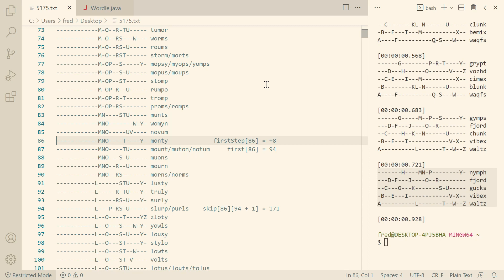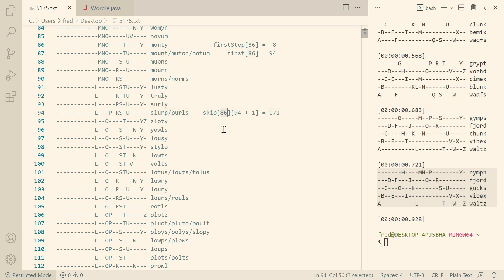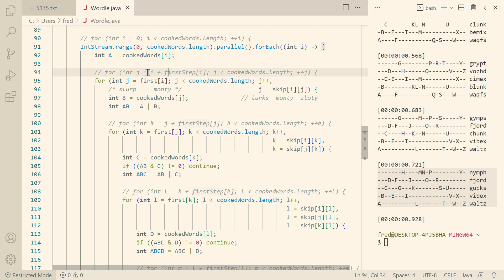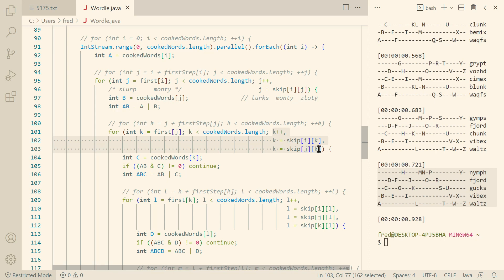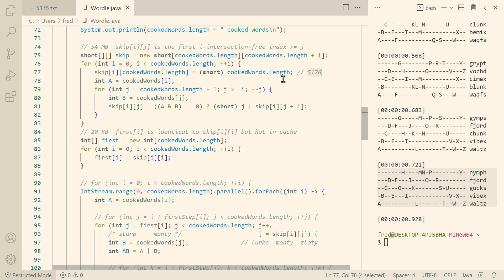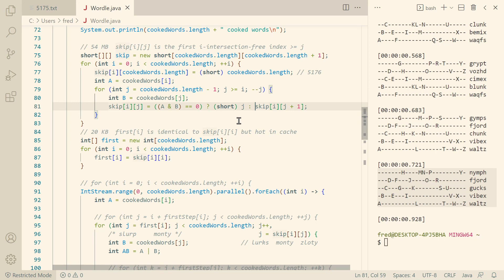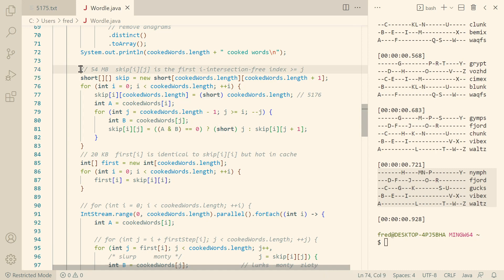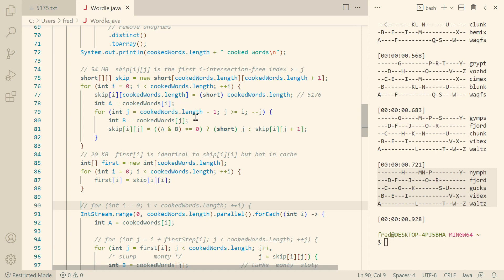I finally broke the 1 second barrier for Matt Parker's Wordle puzzle!